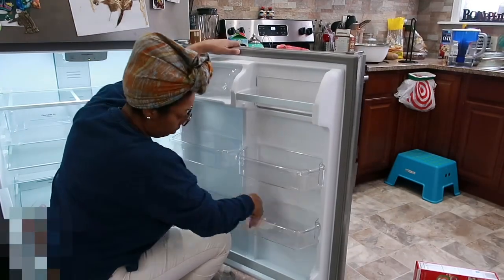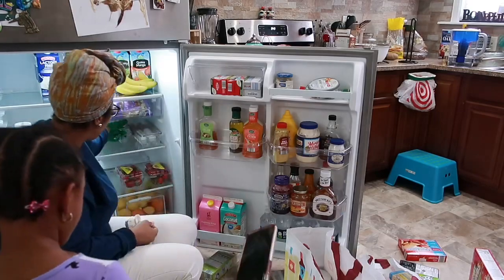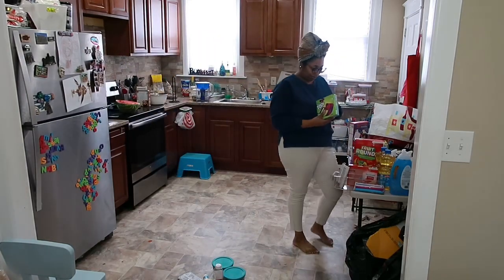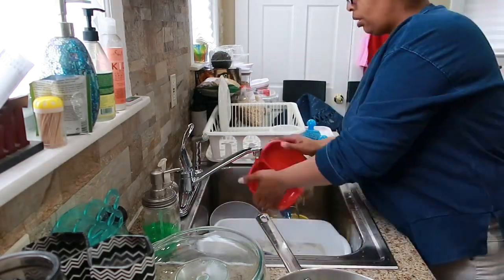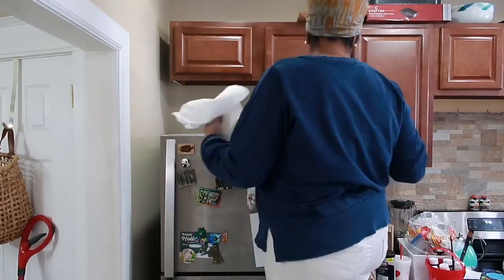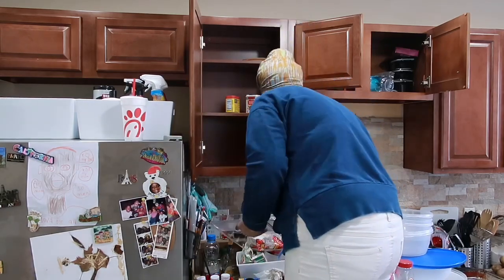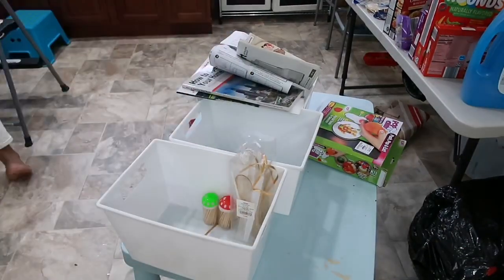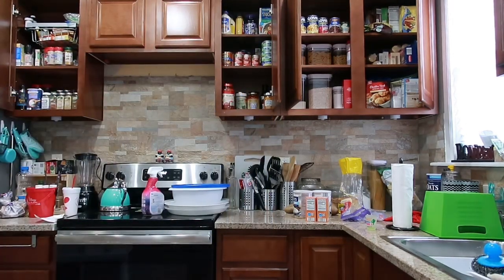Kitchen cleaning & organizing | Clean with Me | Organized with Me